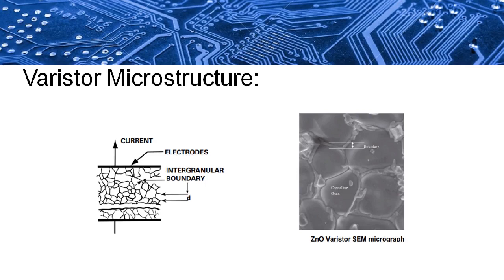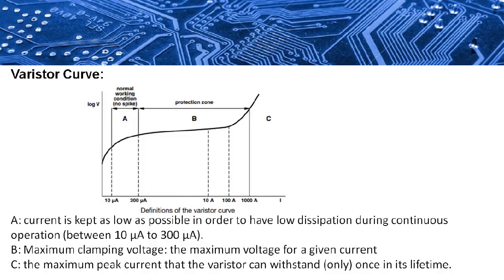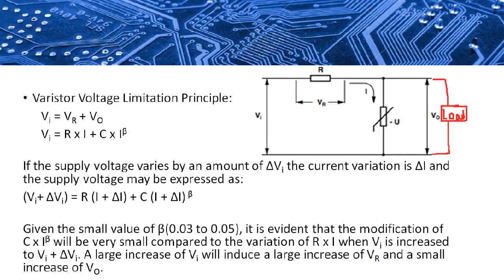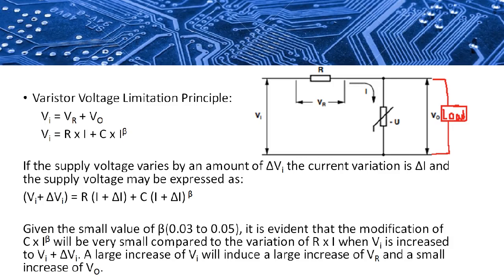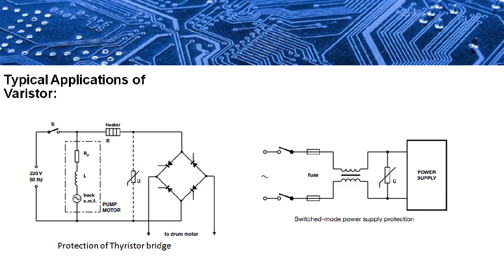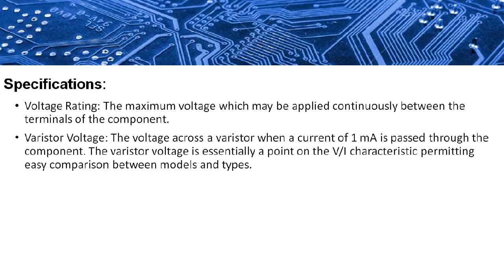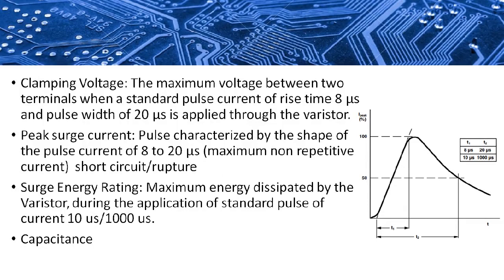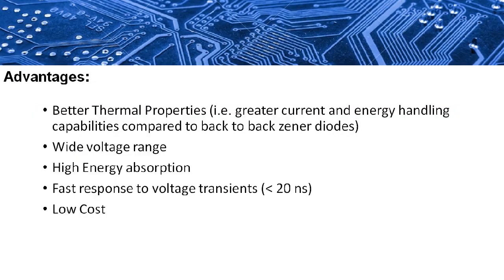Metal Oxide Varistor(MOV) Part 2 of 2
Metal Oxide Varistor one of the transient /over voltage protection device